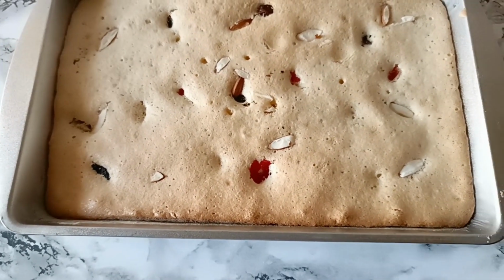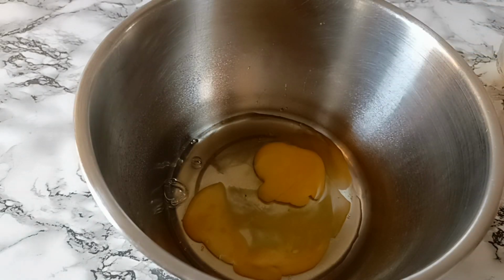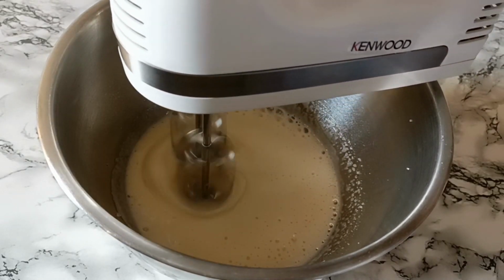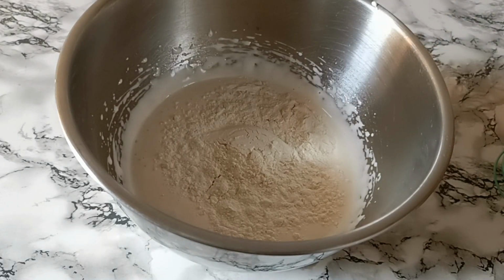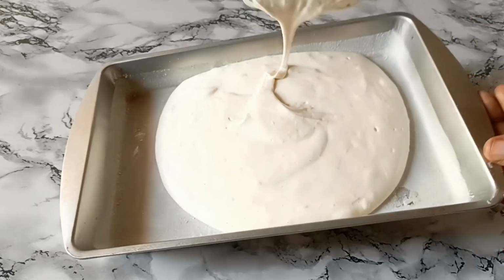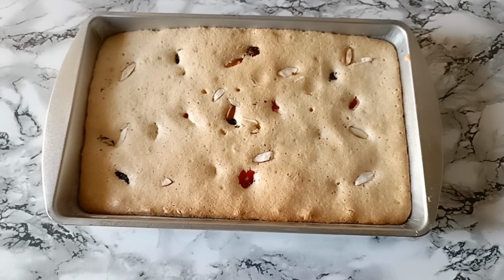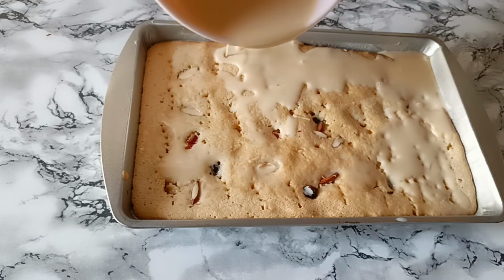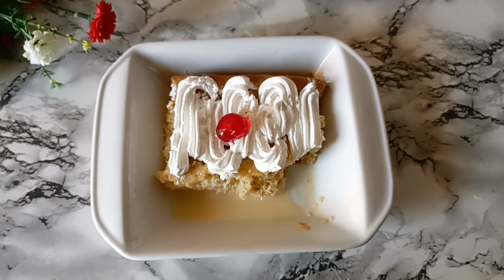Vlogmas day 9 // Milk cake // How to Bake Super Soft Tres Leches// Delicious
Hey lovelies, welcome to vlogmas day 9, this video is about how to bake super soft milk cake, delicious milk cake.

ingredients
flour 2/3 cup
sugar 1/3
baking powder 1/2tsp
salt 1/8tsp
eggs 2
vegetable oil 3tbsp

milk mixture
milk 1cup
condense milk 1/2 cup

whipped cream recipe